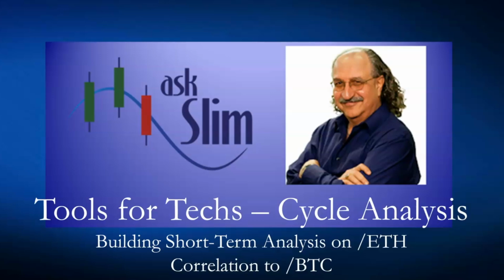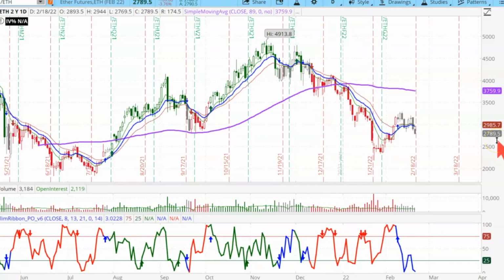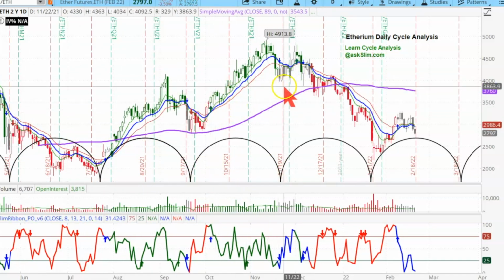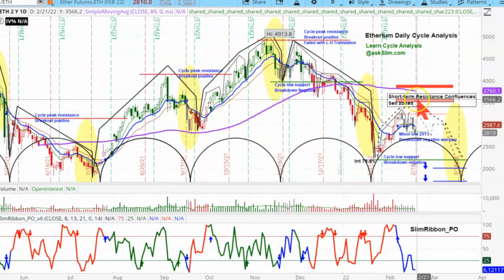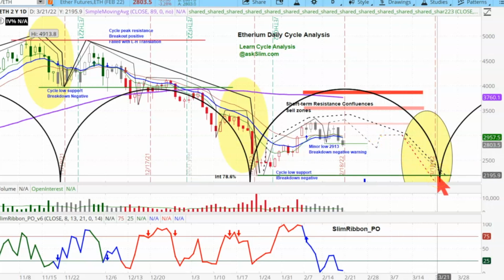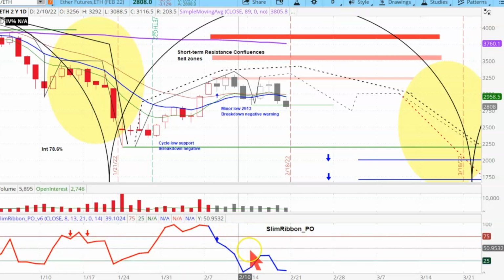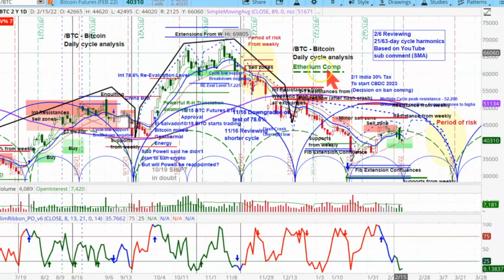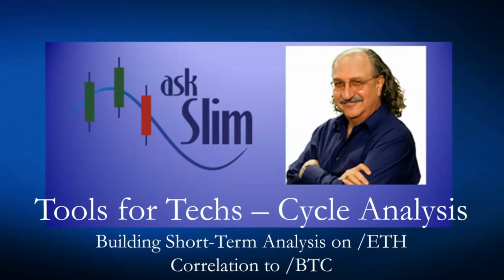Cycle Analysis Review | Ethereum correlation to Bitcoin | Chart Analysis askSlim.com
Enjoy a clip from the latest episode of the askSlim Market Week.